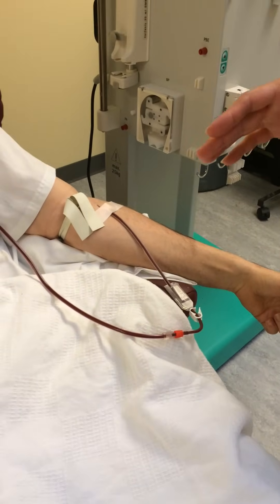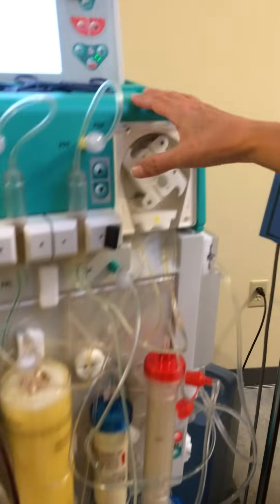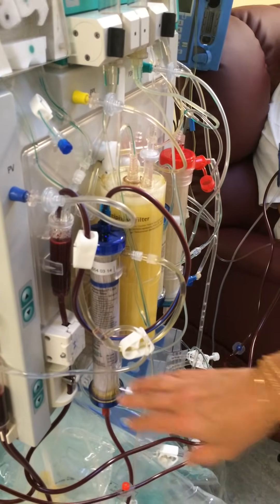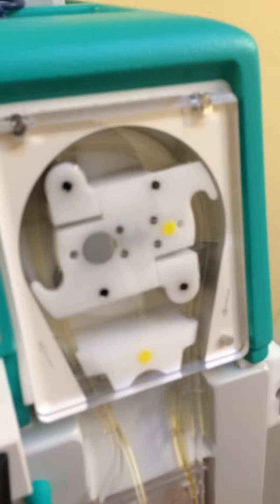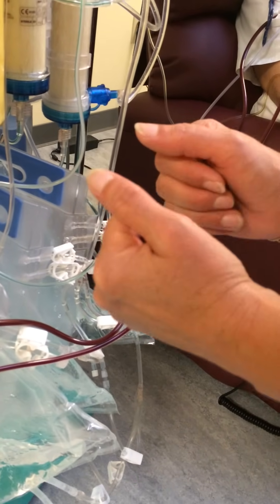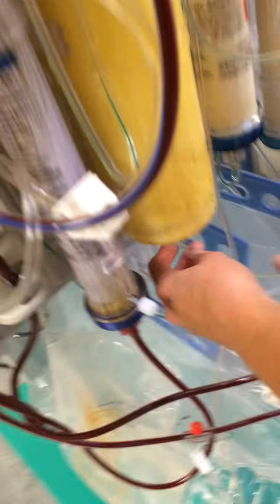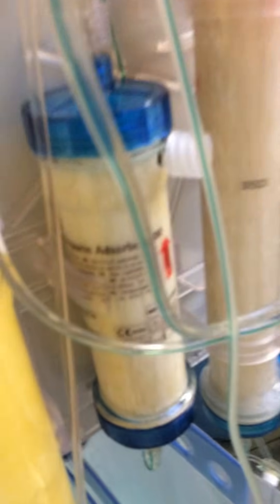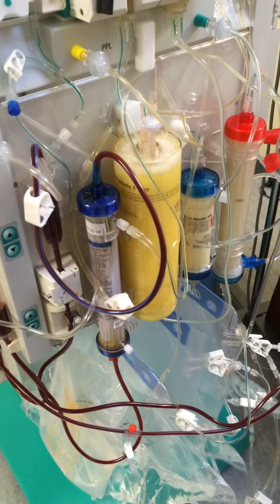Rameh Follette RN from B Braun explaining the Apheresis blood treatment process.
Life saving Treatment from Dr. Isaac Eliaz. Doctor, cancer researcher and truly an amazing person;. Ramen Follette worked for 10 years to get this equipment approved by the FDA. Only 4 clinics in the USA have this equipment.